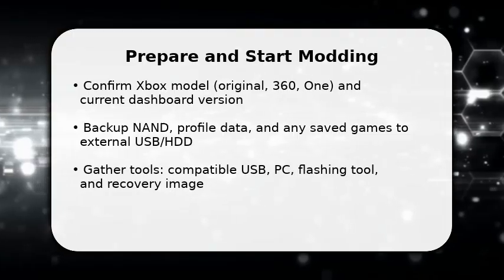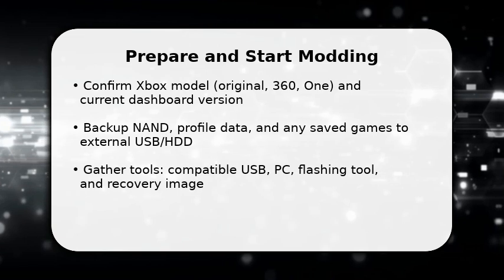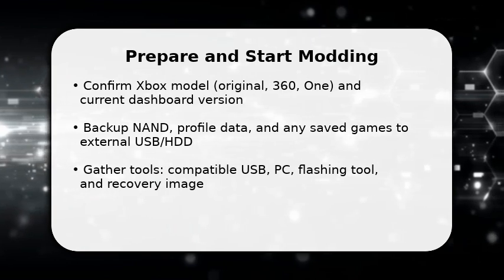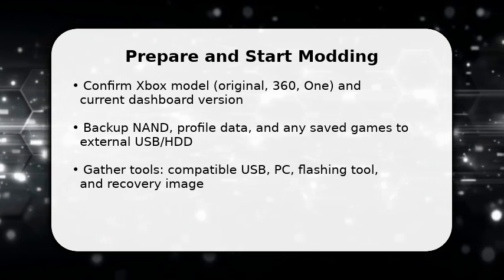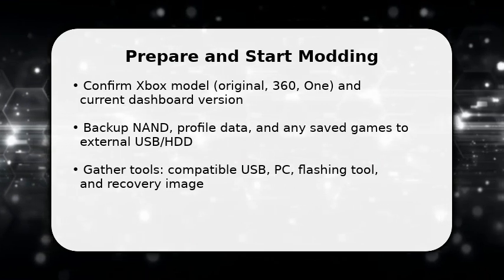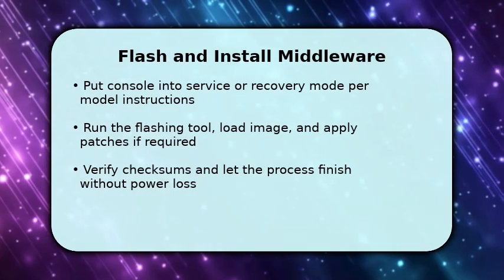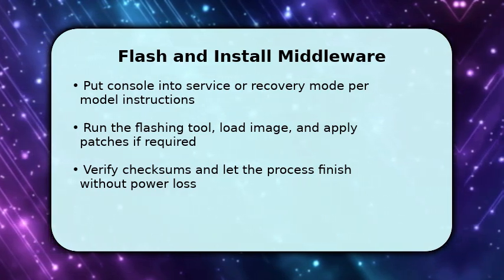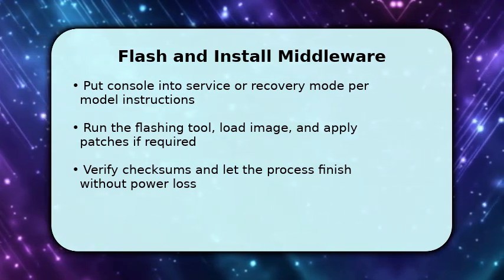How to Get Old Xbox Dashboard (full Guide)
How to Get Old Xbox Dashboard (full Guide) | 🔒 Surfshark VPN Deal — Stay private and secure. $1.99/mo + 3 Months Free ▸

Discover the step-by extricate your Xbox Dashboard from obsolescence with our comprehensive guide. Learn how to restore, troubleshoot common issues and enhance gaming experience on legacy systems.

Xbox dashboard, restore old console, troubleshooting classic games,